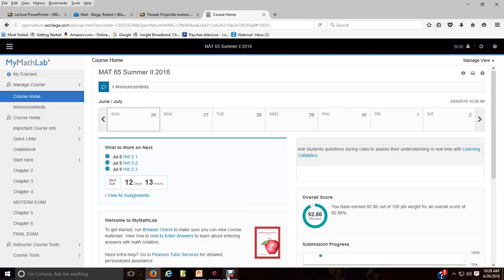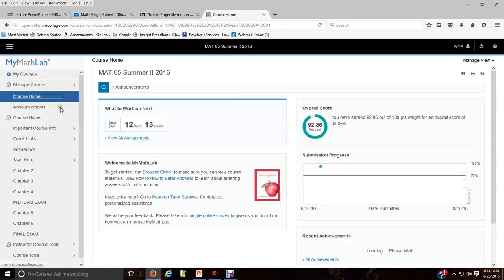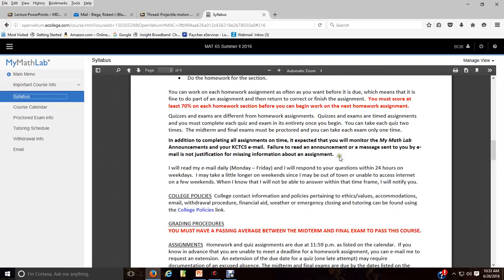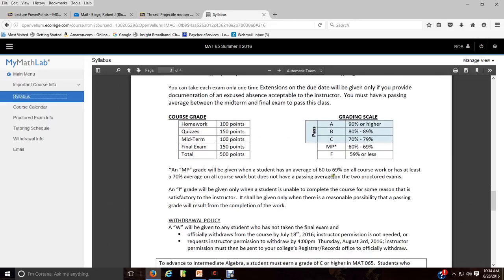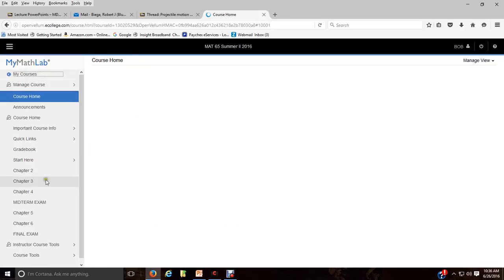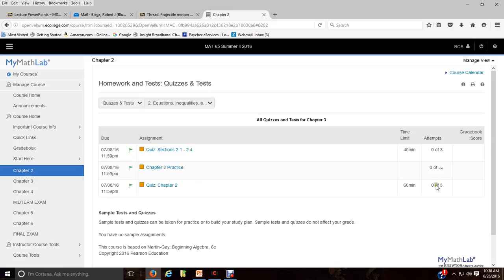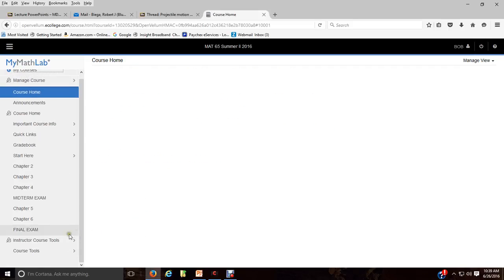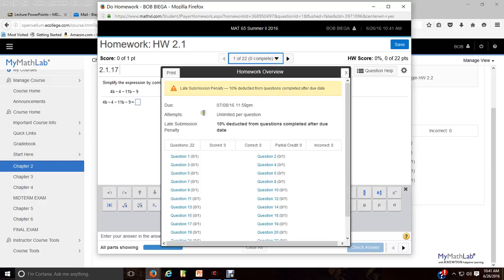65 sumII tour